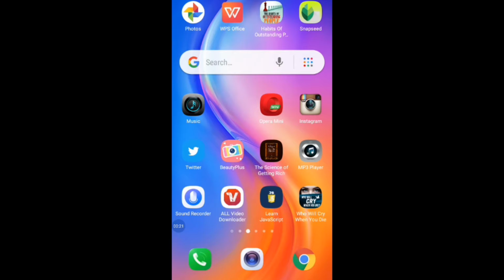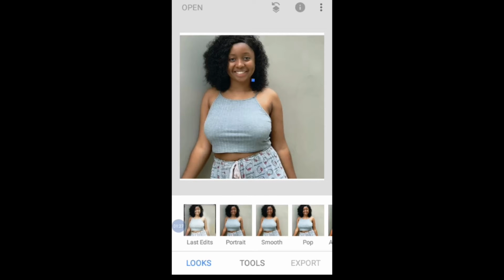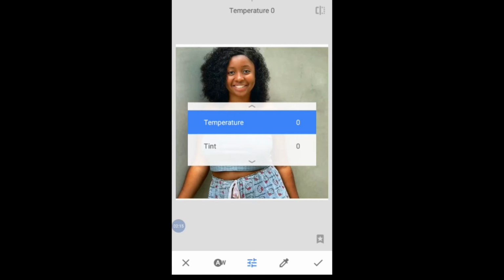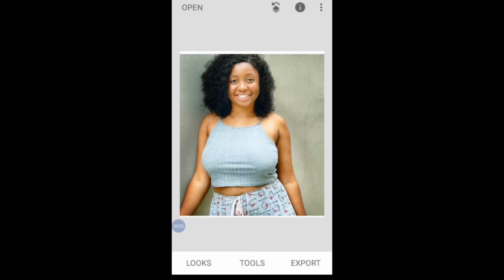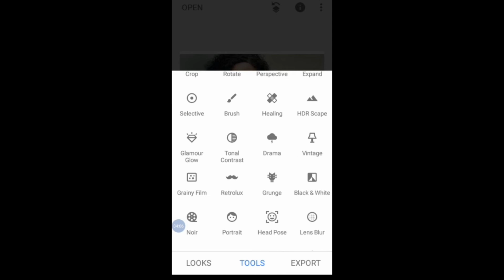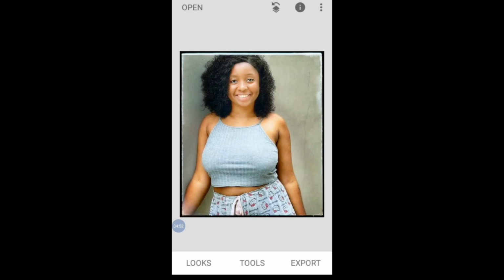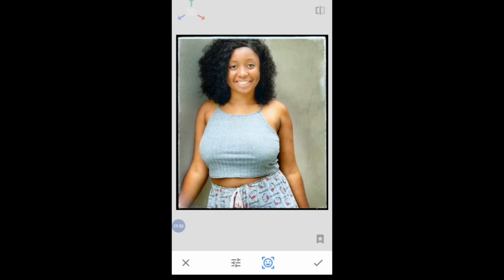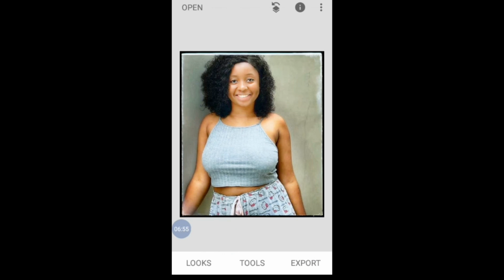how to edit with snapseed in 5mins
this is a video of how to use the app Snapseed in editing picture and making slid videos